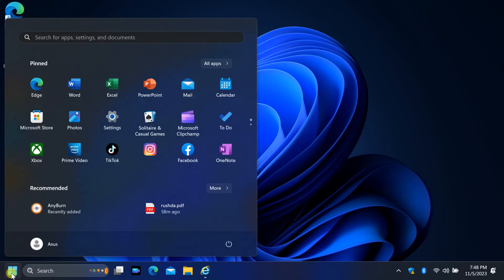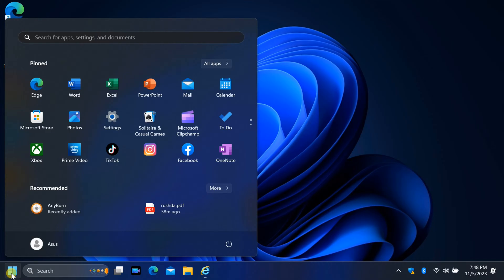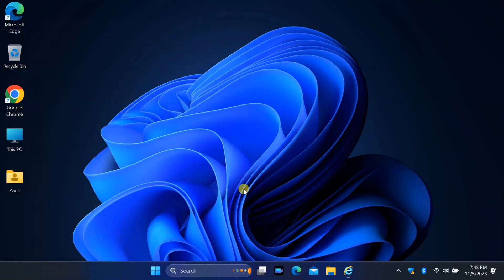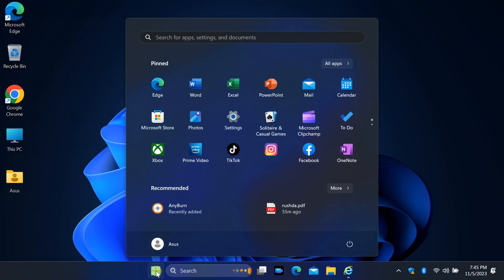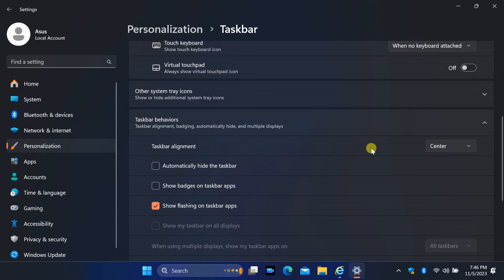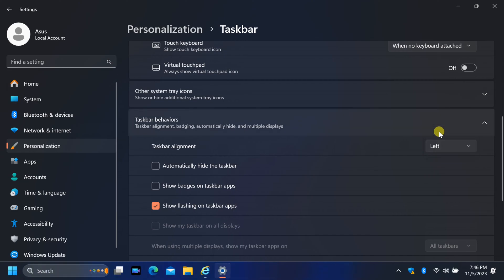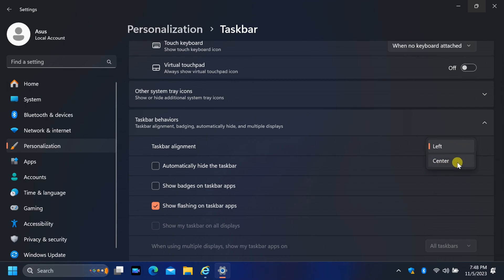How to Move the Start button to Left in Windows 11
Learn how to easily move the Windows 11 Start button from the center to the left side in this quick tutorial. Whether you prefer the classic layout or just want to personalize your desktop, we've got you covered. Follow our step-by-step guide, and in no time, your Start button will be right where you want it.